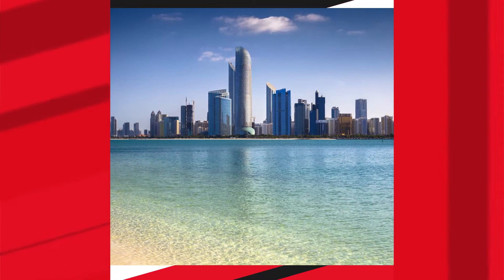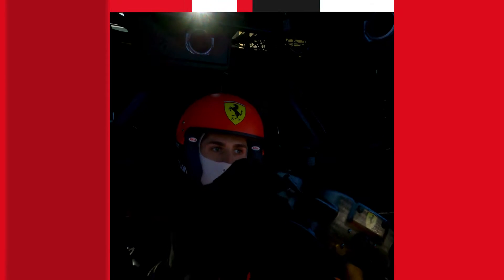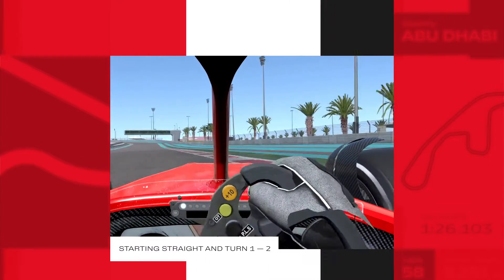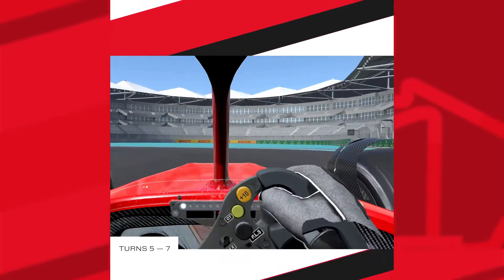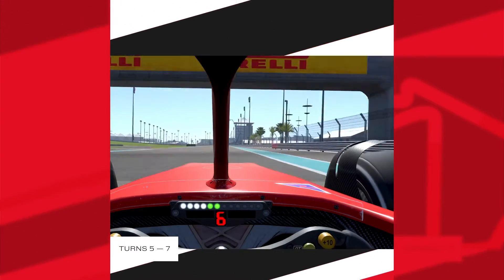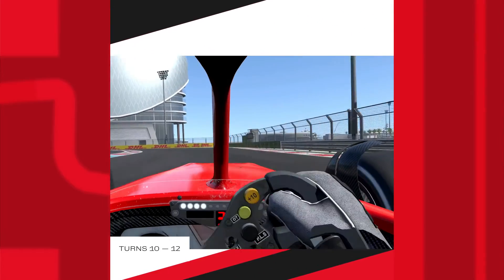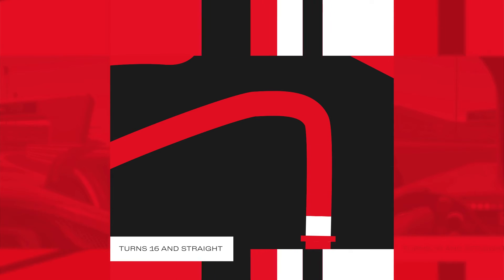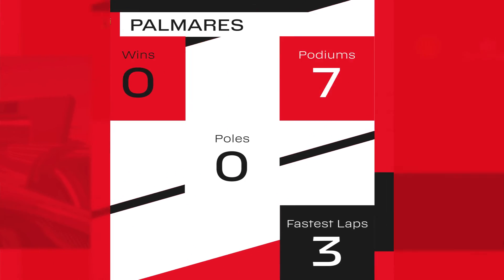Scuderia Ferrari Abu Dhabi Grand Prix preview – Yas Marina for the last hurrah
Scuderia Ferrari team members flew out of Brazil on a direct flight to Abu Dhabi for the final race of the season. The team is set for one last effort, absolutely determined to end a positive year with a flourish, after it returned to winning ways this season with four victories, having been front runners in almost all the races.